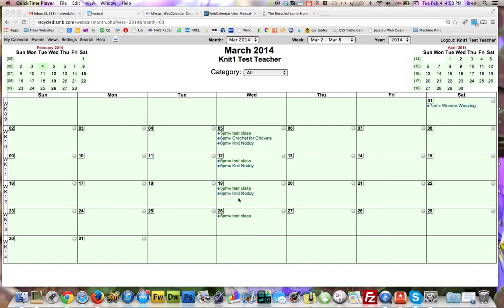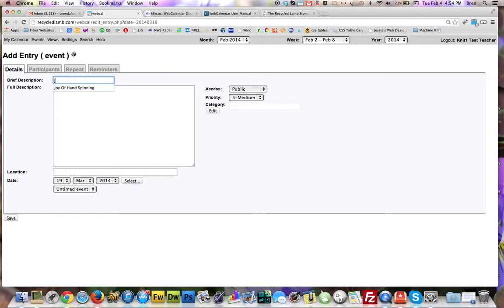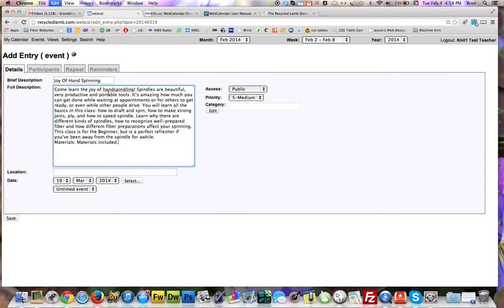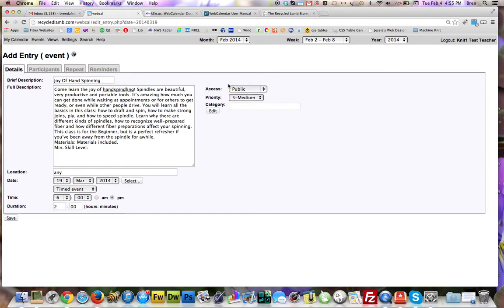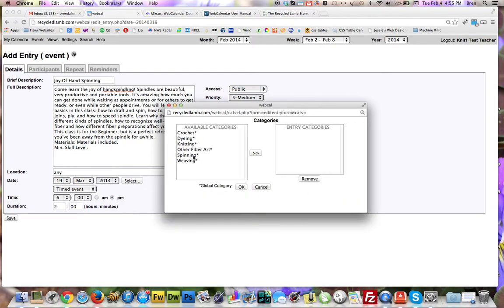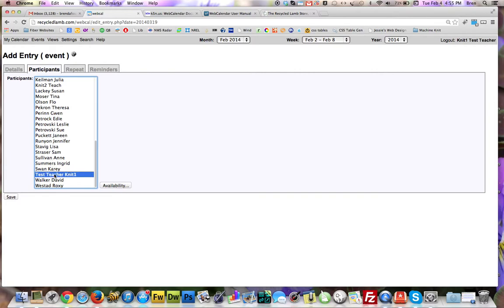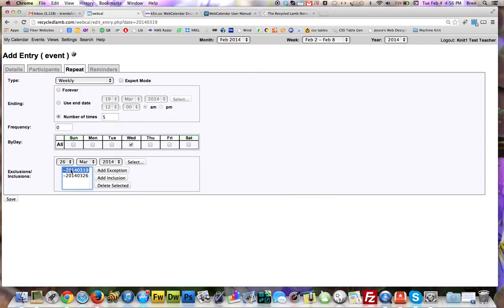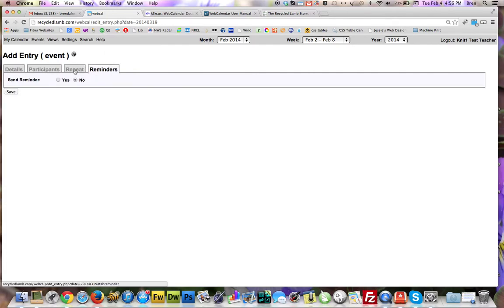Recycled Lamb - How To 02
For teachers at the Recycled Lamb - how to propose a class in the online web calendar.